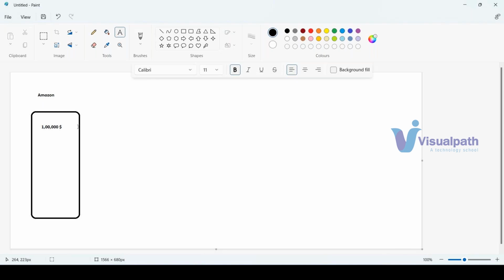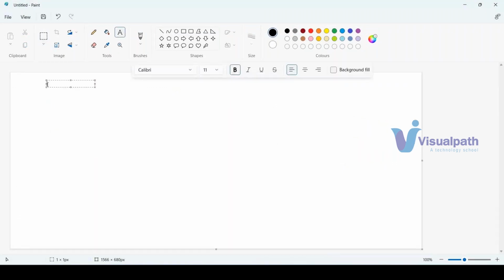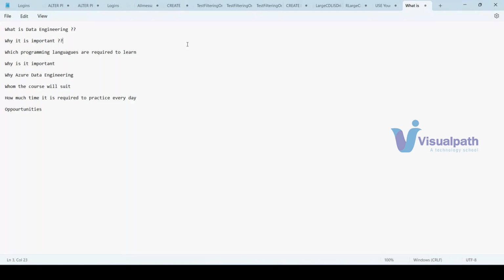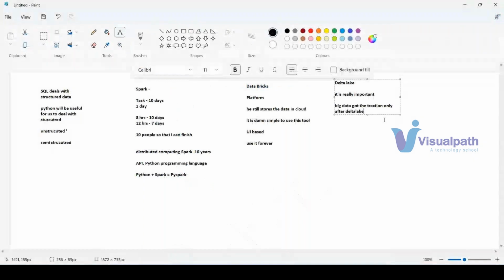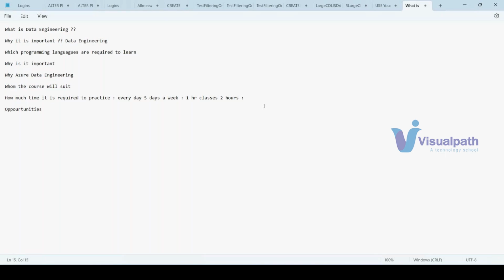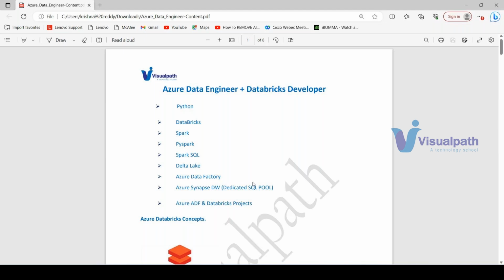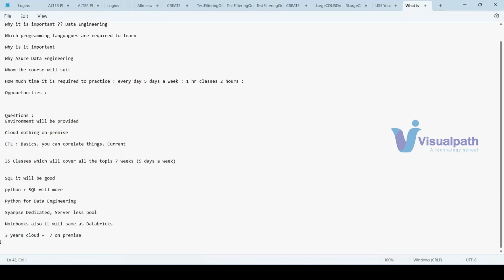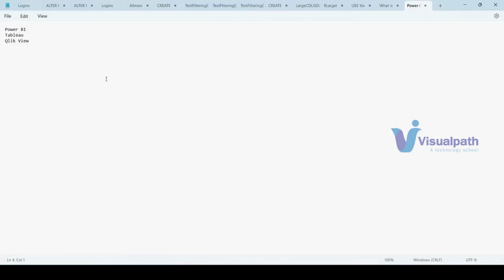Azure Data Engineer Demo By Visualpath | +91-9989971070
Azure Data Engineer you will learn about Azure basics, Azure Data Engineer Certification, & how to become an Azure Data Engineer. This is a must-watch video for everyone who wishes to learn Azure and make a career in it.

Cloud computing and cloud infrastructure are today some of the most powerful shifts that are happening in organizations around the world that want to benefit from its strengths like low cost, instant availability, and high reliability. Microsoft Azure training is for those looking to make a solid career in the Microsoft Azure domain and become a Microsoft Azure certified professional. The salaries for Azure professionals are very good.